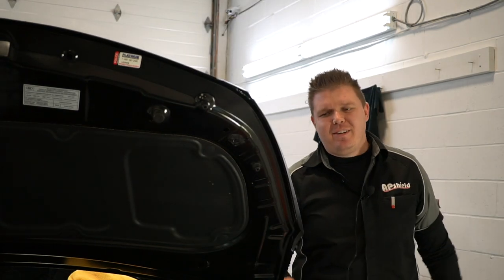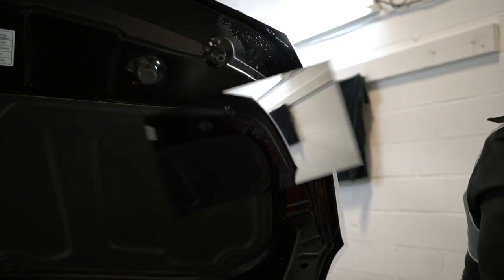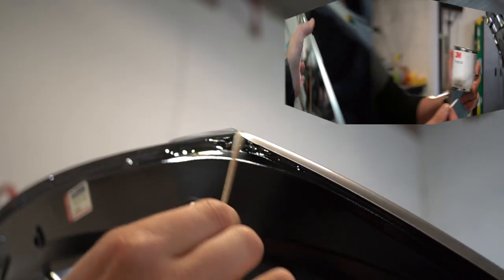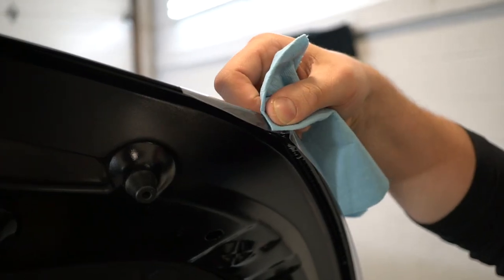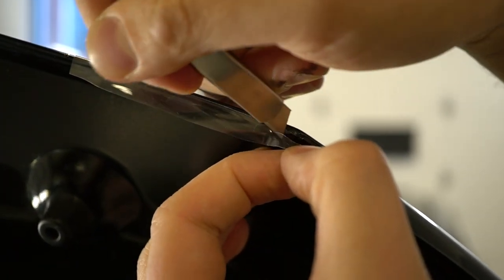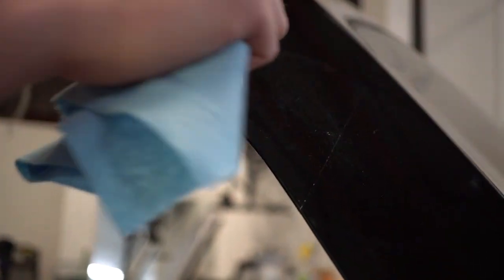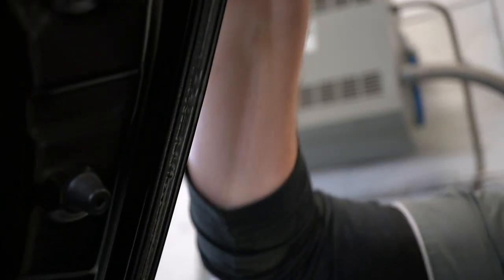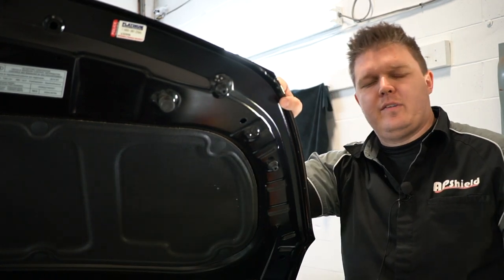How To Wrap PPF Corners and Edges LIKE A PRO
Have a hard time getting the Paint Protection Film to stay down on the edges and corners?  Here is a quick video to help you with how I do it.

First and foremost, the most important step is to make sure the edges, corners and the surface are properly washed, decontaminated, and oil free.  Skipping this step will cause the PPF to lift and peel.

I like to use 3M Primer 94 as an added step to make sure the contact between the PPF and the corner/edge is strong.